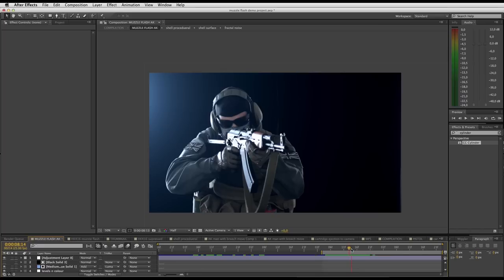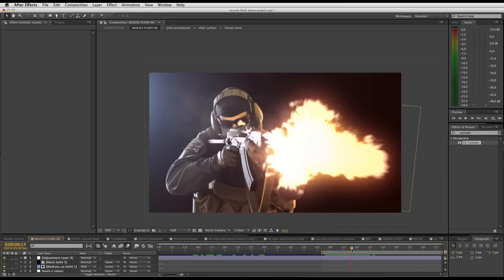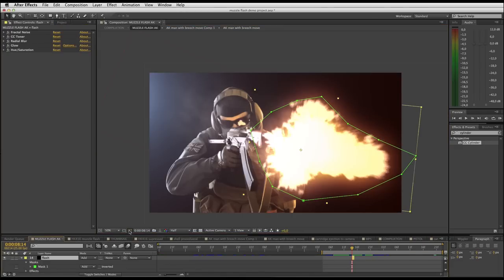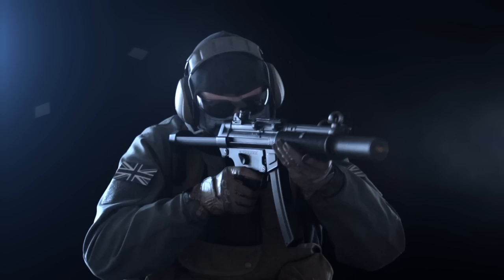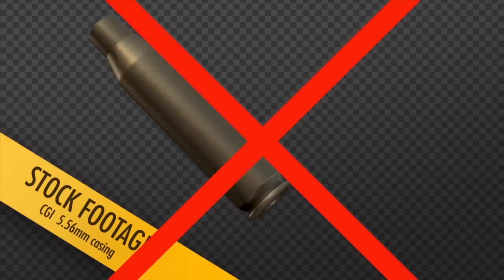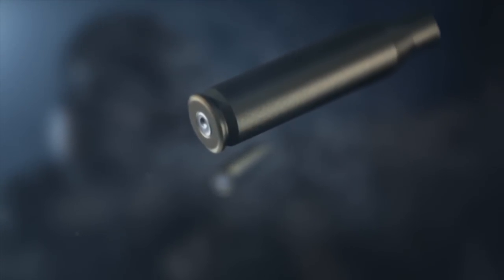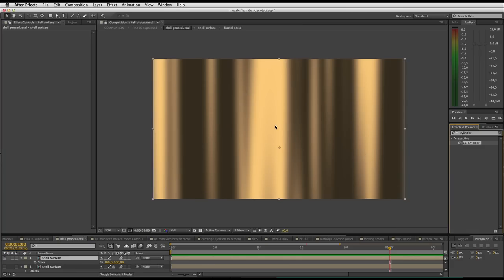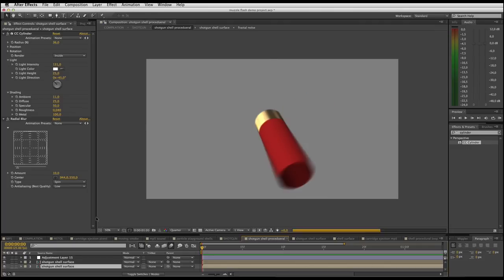MUZZLE FLASH in Adobe After Effects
Create a realistic muzzle flash effect in Adobe After Effects.

In this video we set the scene for the tutorial which will follow.

All muzzle flashes and ejecting bullet shells in this video are done entirely inside After Effects without the use of any third party plug-ins or stock footage.